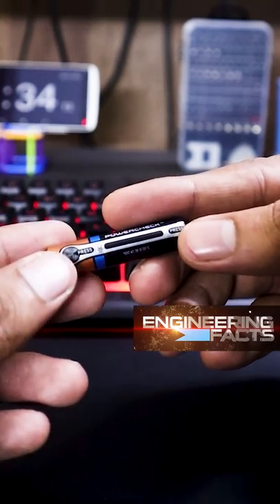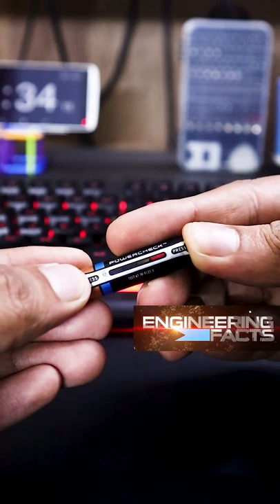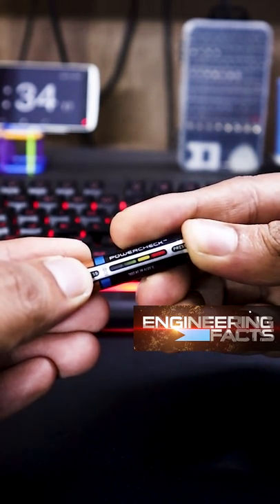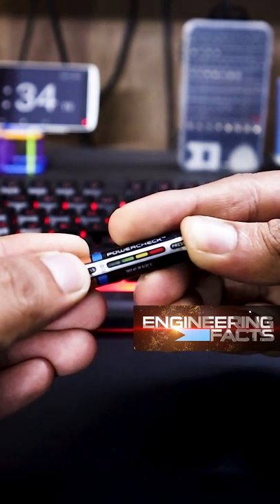Can we monitor cell status?